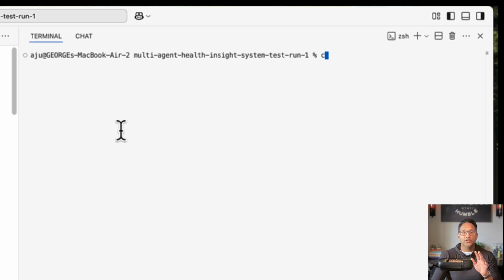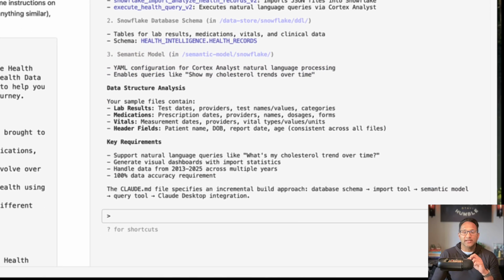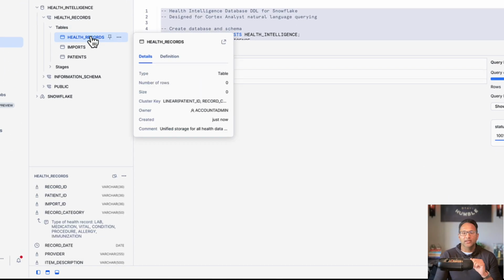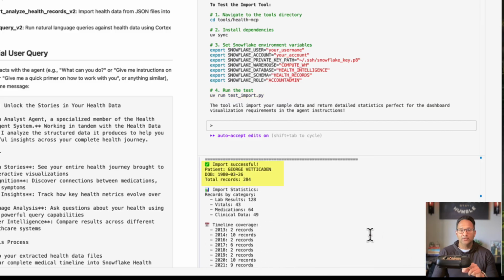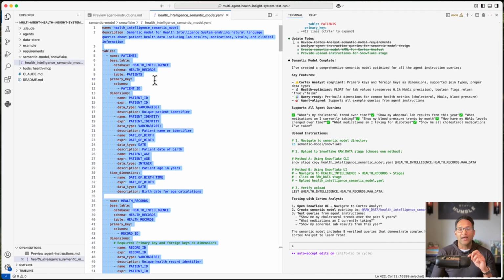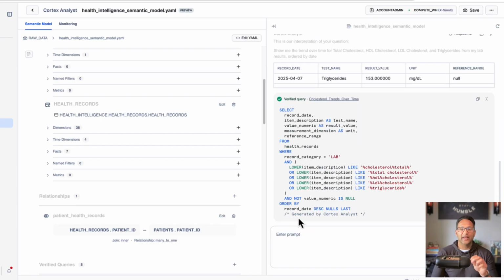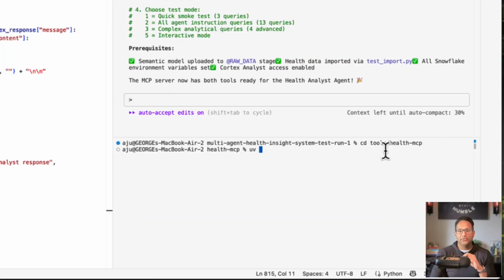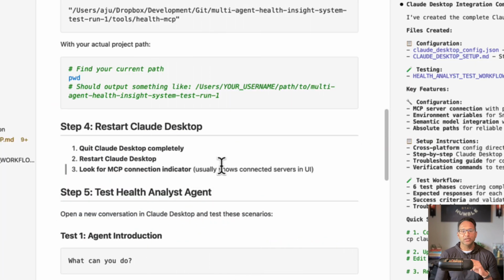Claude Code: Building Enterprise Agent Infrastructure in 15 Minutes - Complete Walkthrough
Watch Claude Code systematically build production-ready enterprise agent infrastructure from scratch—database schemas, MCP servers, semantic models, and Claude Desktop integration—all in one continuous workflow.

This is Part 2 of my Multi-Agent Health Intelligence System series, demonstrating the 7-step development orchestration that transformed how I build AI agents.

⏱️ TIMESTAMPS
0:00 - Introduction: Why I cancelled Cursor, Copilot & ChatGPT
1:00 - Starting Point: Agent without tools
2:00 - Project Structure Walkthrough
3:00 - Step 1: Project Context Analysis
4:30 - Step 2: Building Snowflake DDL (21 SQL statements)
7:00 - Step 3: Creating MCP Import Tool (284 records)
9:30 - Step 4: Semantic Model + Error Fix
12:00 - Step 5: Query Tool + JWT Authentication
14:00 - Step 7: Claude Desktop Integration & Live Queries

✅ Snowflake database schema (21 SQL statements, perfect first deployment)
✅ MCP Import Tool (health data ingestion + validation)
✅ Cortex Analyst Semantic Model (natural language to SQL)
✅ MCP Query Tool (JWT authentication + REST API)
✅ Claude Desktop configuration + troubleshooting guides

🛠️ THE COMPLETE CLAUDE STACK
- Claude Code → Implementation & Architecture
- Claude Desktop → Agent Building Platform
- Claude Opus 4 → Advanced Reasoning
- Claude Artifacts → Visualization
- Claude Visions → Multimodal Understanding

💡 KEY TAKEAWAYS
- Claude Code delivers working infrastructure in 1-2 attempts vs dozens of iterations
- Complete workspace understanding eliminates manual context management
- Strategic planning before coding ensures alignment with requirements
- Extended thinking enables complex integrations (like JWT auth) on first attempt

George Vetticaden | Agentic Mindset Consulting